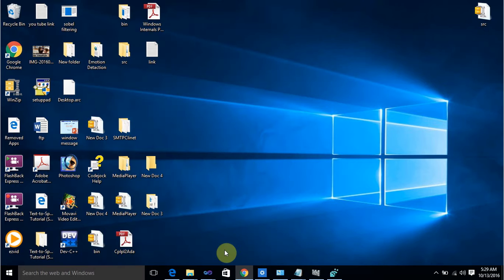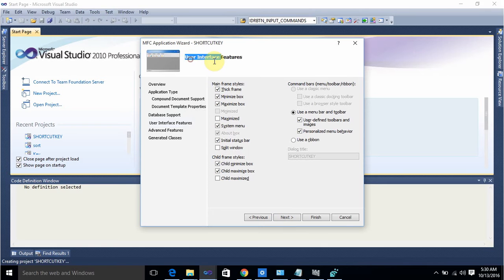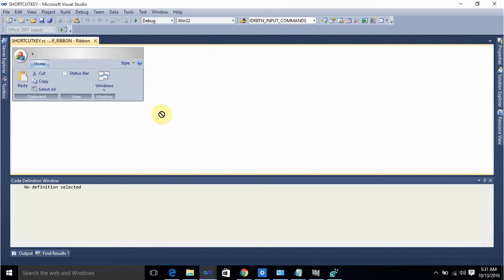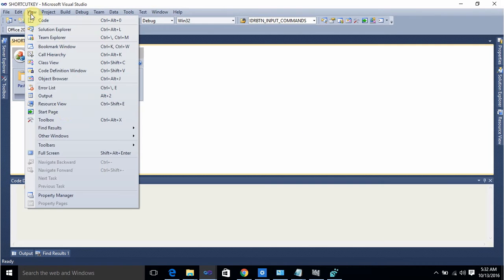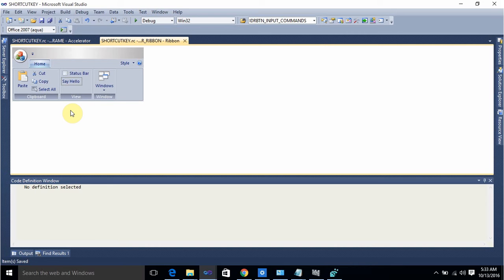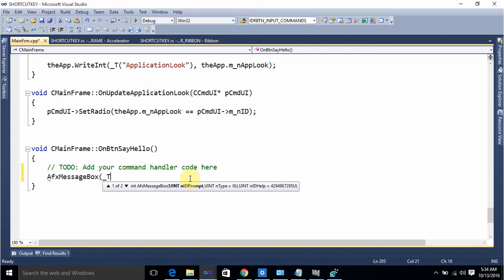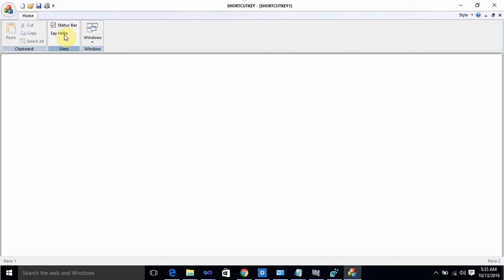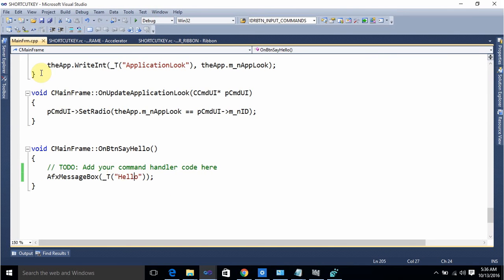Shortcut key or Accelerator in mfc application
This video teaches us to add shortcut key in mfc application